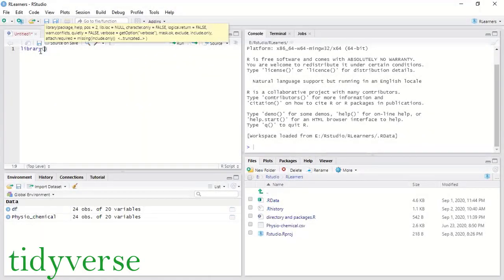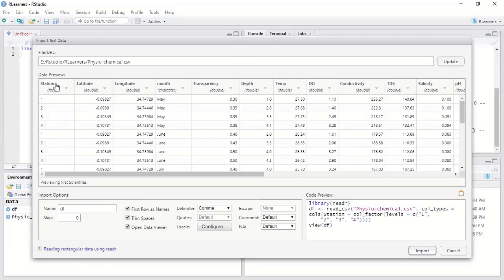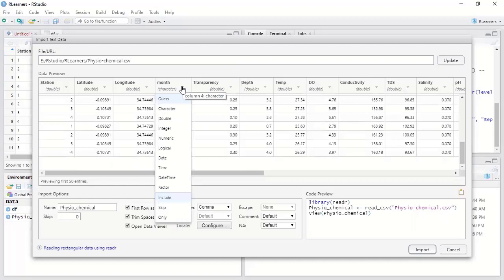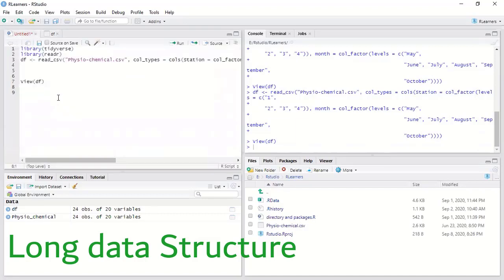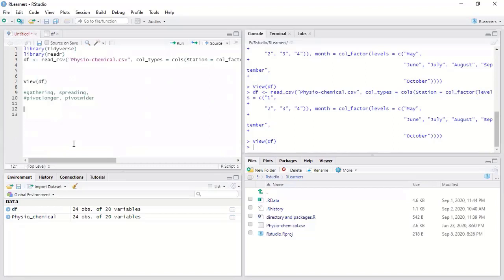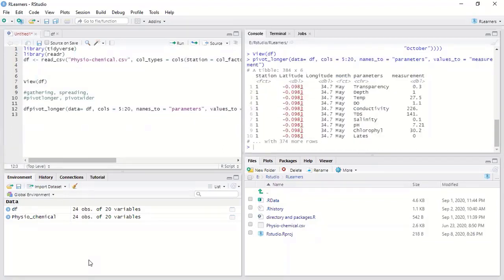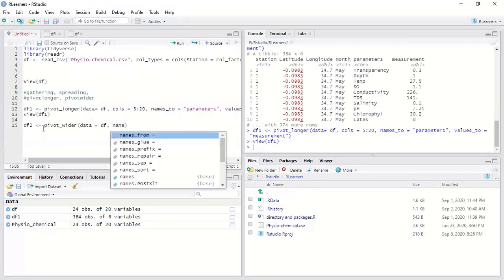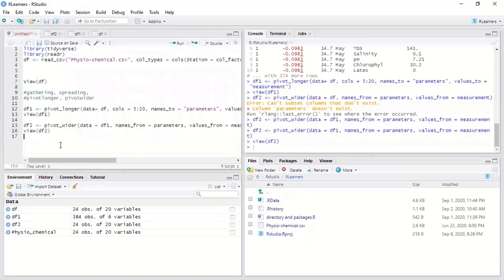Pivot data, gathering and spreading datasets